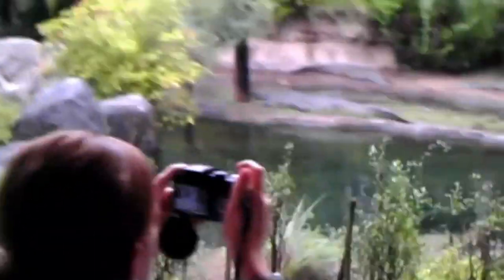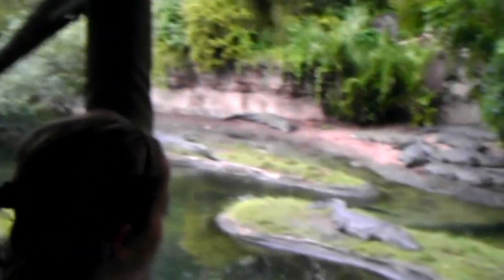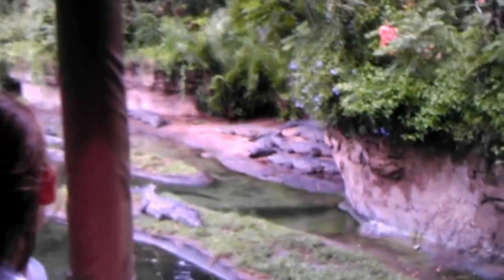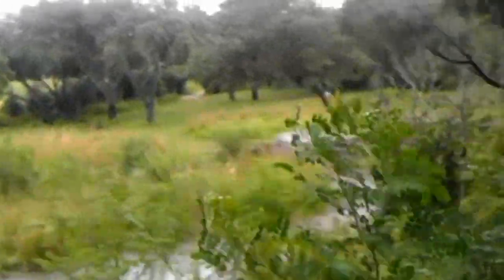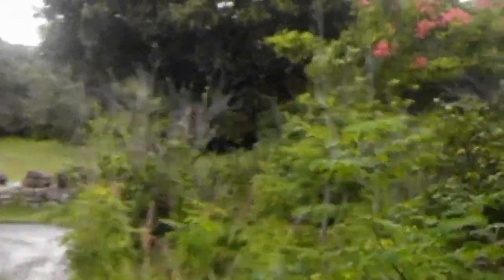Disney Safari Part 1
Disney Animal Kingdom Safari ride, 10/29/11